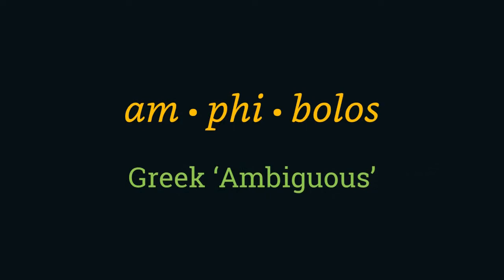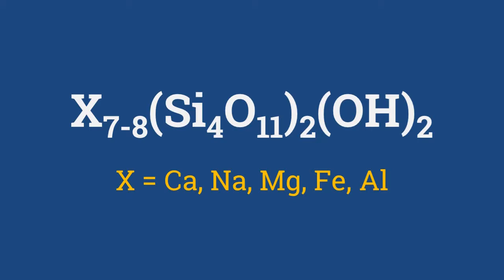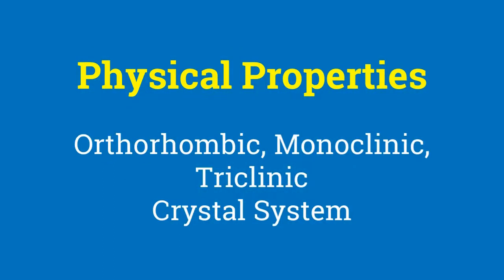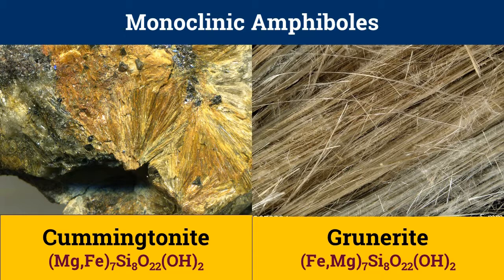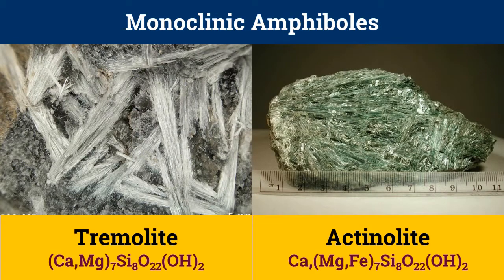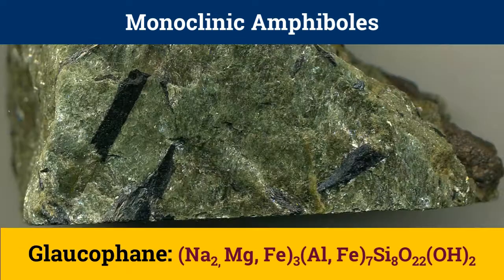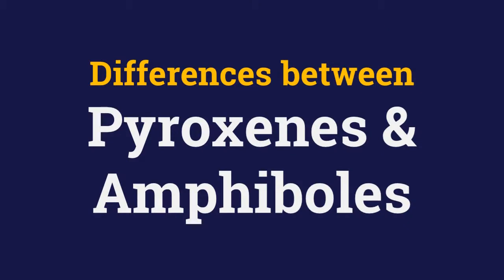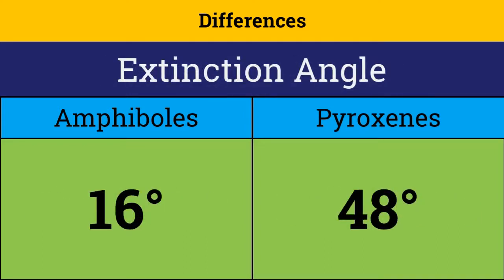Amphiboles | Silicate Mineralogy (5/10)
We learnt about single-chain inosilicates in the last video on pyroxenes and pyroxenoids. Now, we will explore double-chained inosilicates in this presentation on amphiboles along with learning about the differences between amphiboles and pyroxenes.